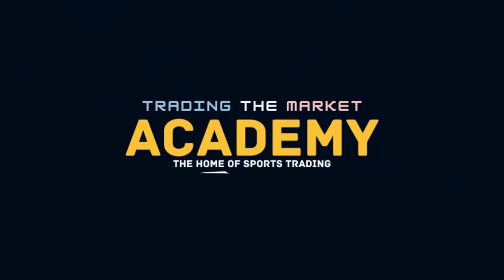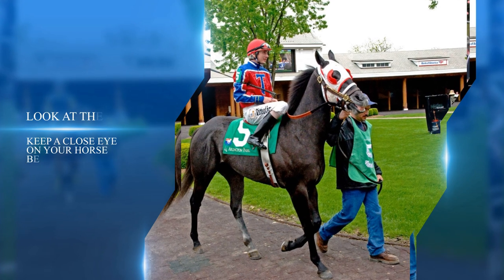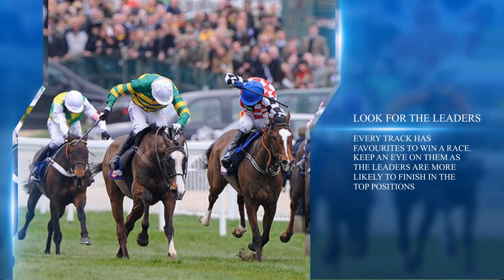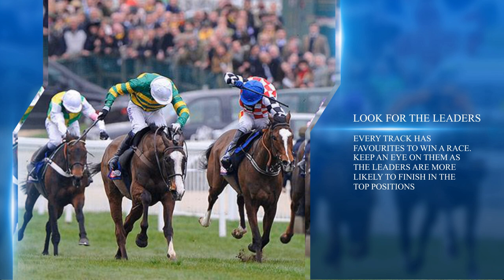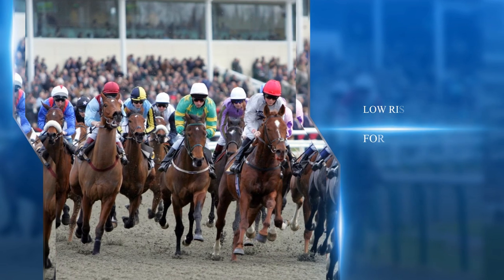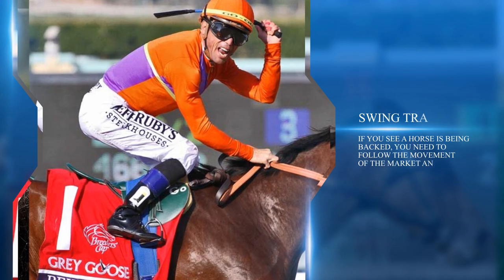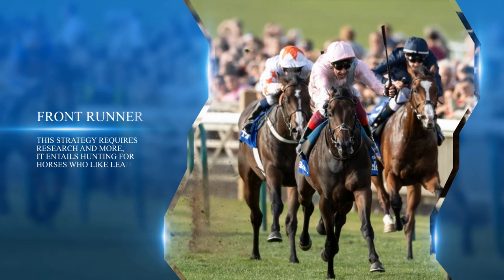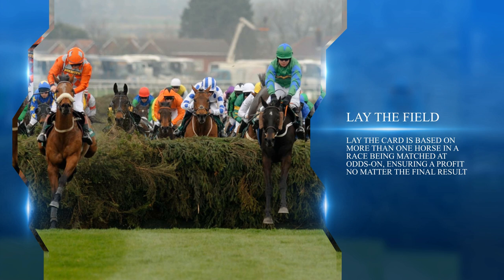Horse Race Trading Explained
HORSE RACING TRADING EXPLAINED

Welcome to another video from The Trading The Market Academy - The Home of Sport Trading.

Think you know everything about horse racing, bet you don't! You will be surprised by how much you didn’t know that you didn't know. Well all the stalls are loaded and we are ready for the off. What better place to start then the trading basics of horse racing.

No matter if you're match betting, a crypto trader or just looking to make extra money. Then this is the place to start.

Click the discord link to join our ever growing community of like minded people and start learning to trade.

Everything we do is free and you will never be asked to give us any payment details. We earn our money by doing what we teach, because after all…….

We are all ‘Trading The Market’